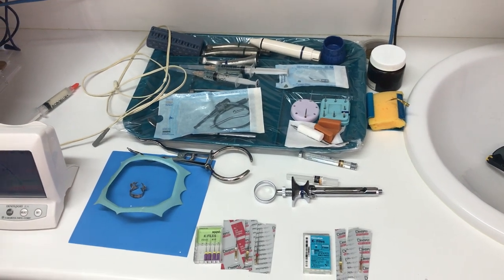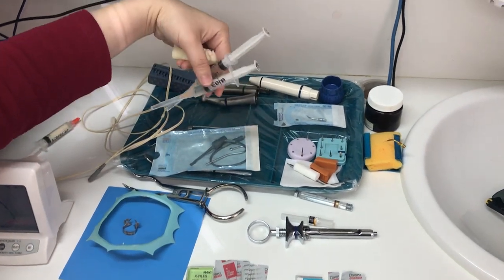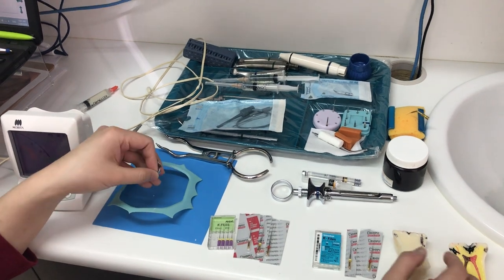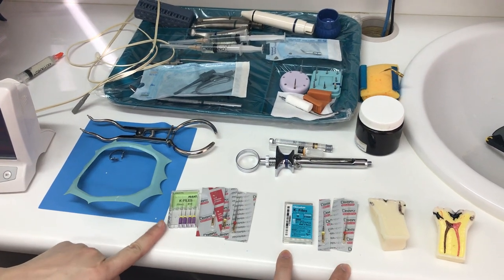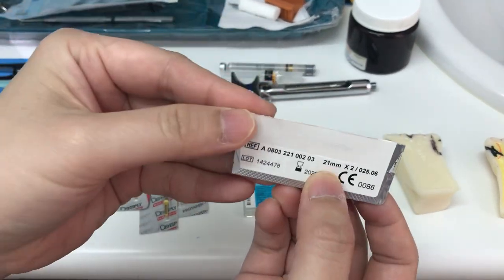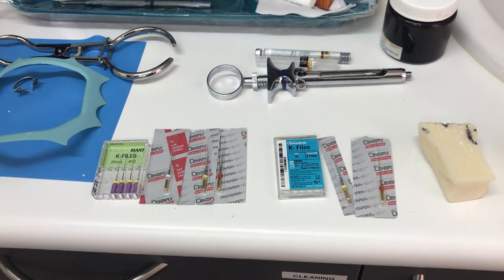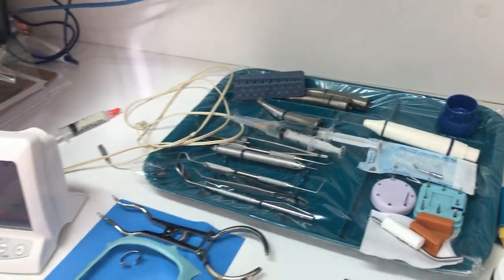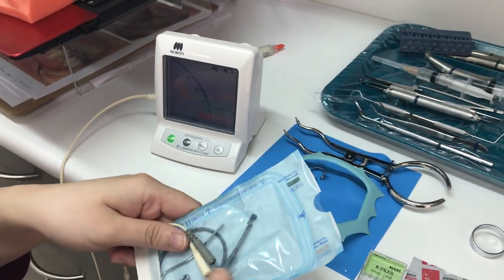Stage 2 root canal treatment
Stage 2 chemo mechanical root canal treatment